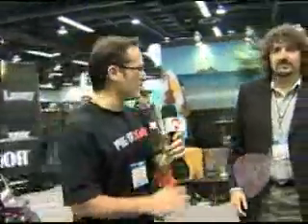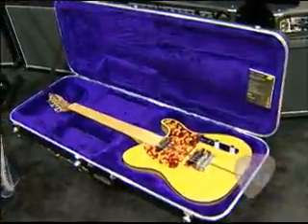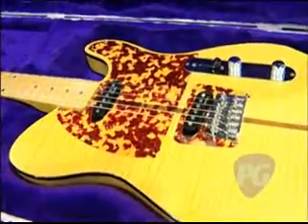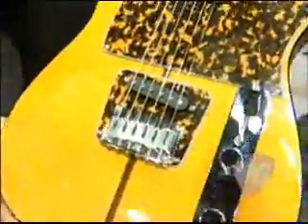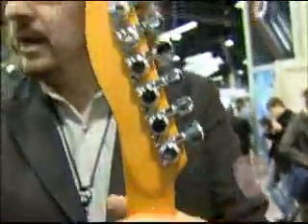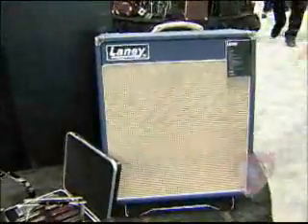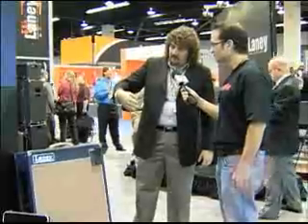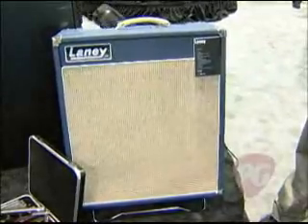Hohner Artist Guitar- Laney Lionheart amp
New stuff from Hohner at NAMM '08: Prince's guitar, a super Tele, and Laney Lionheart Amps